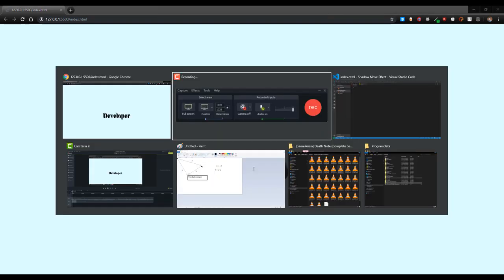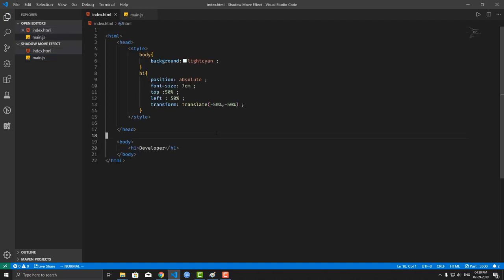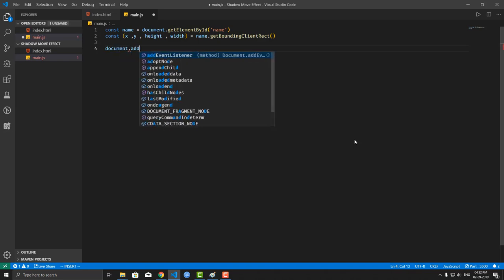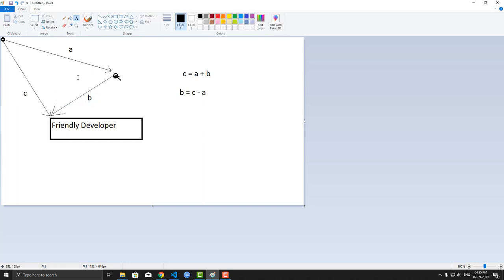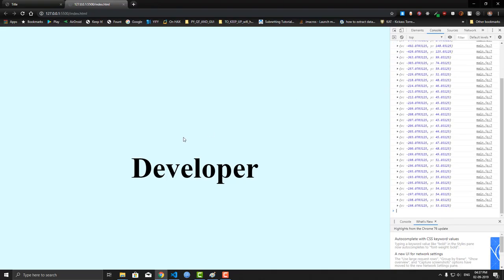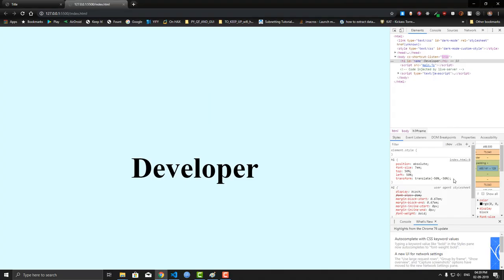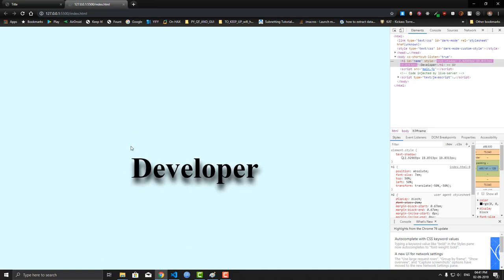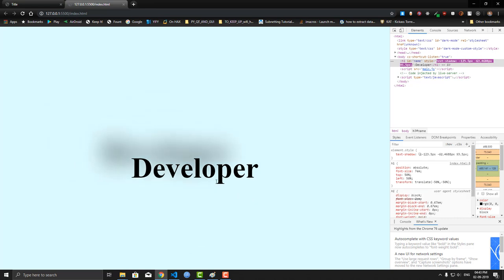Move Shadow with Mouse Effect in 10 lines of Javascript ( No Library) !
Hello Guys ! I'm Friendly Developer . Today I'm here with a walkthrough on a small javascript app which gives a cool shadow effect whenever the mouse pointer is moved.